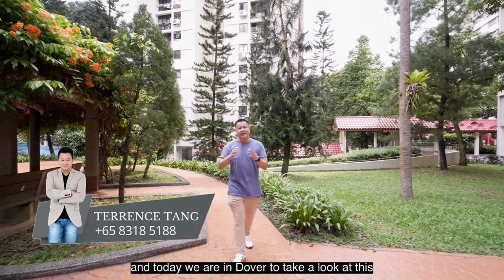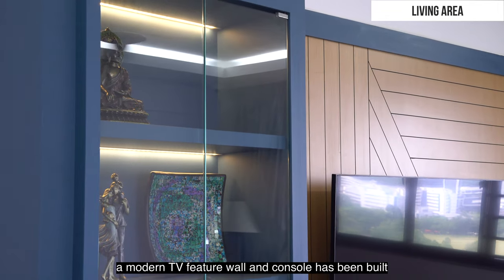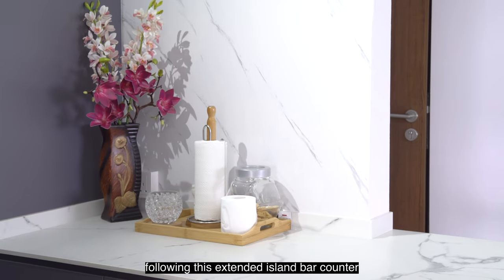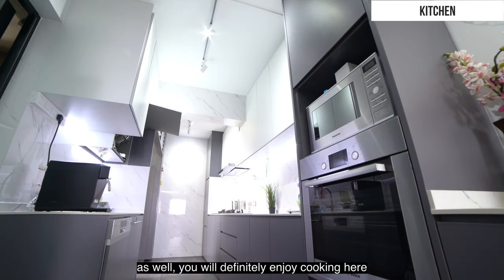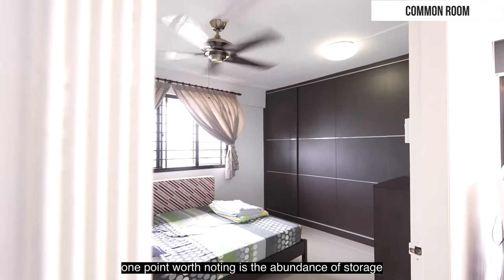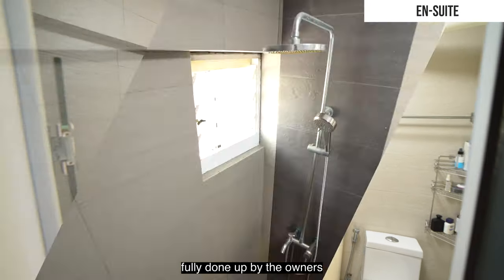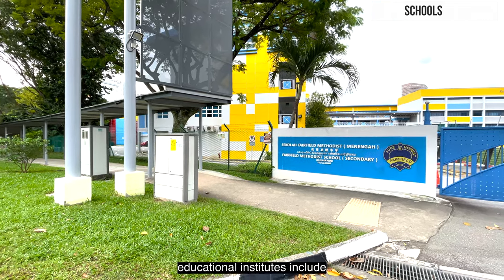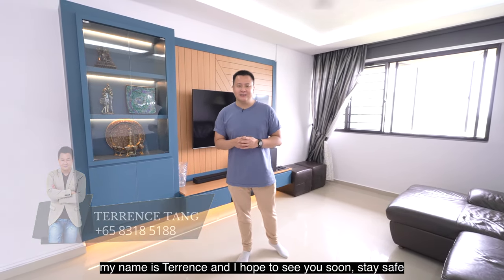DOVER CLOSE EAST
Produced by W Legend Film Production Singapore
COMMERCIAL | REAL ESTATE | SHORT FILMS |WEDDING